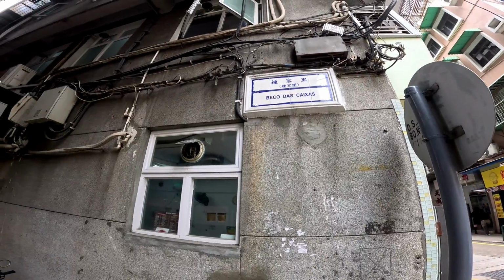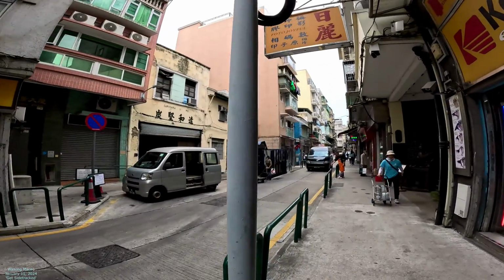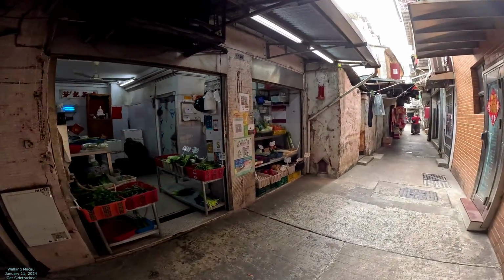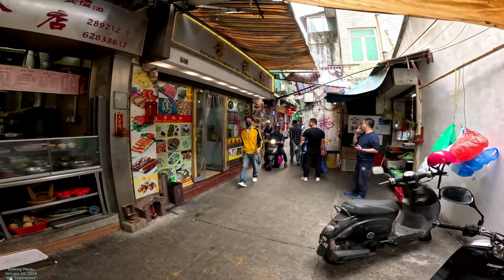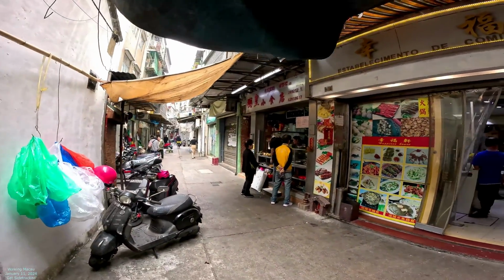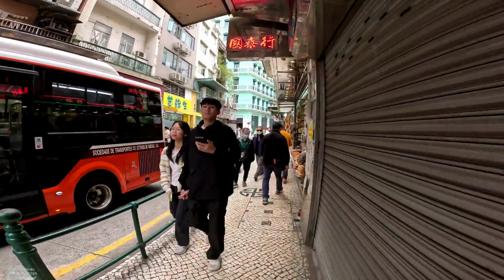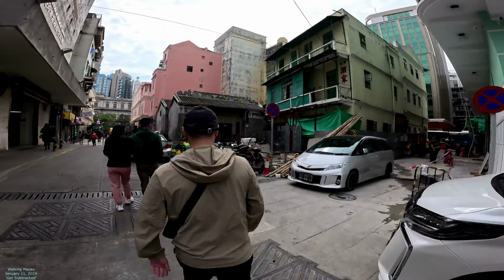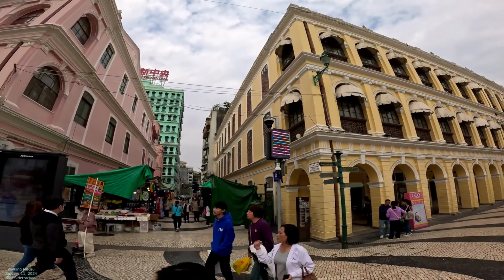Walking MACAU: Caixas Lane 鍾家里( 鍾家圍) Beco das Caixas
Filming and walking Macau street by street, alley by alley, road by road, and building by building...Walking Macau Streets in 4K. GoPro 12 Camera. Filmed in January 2024.